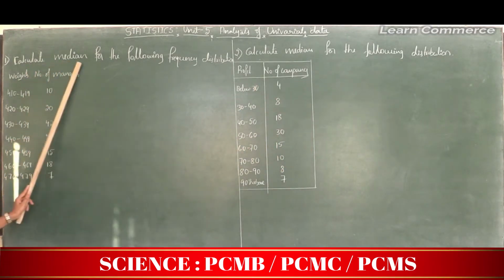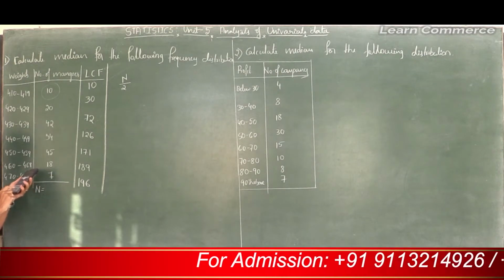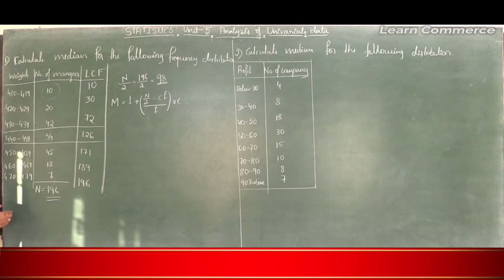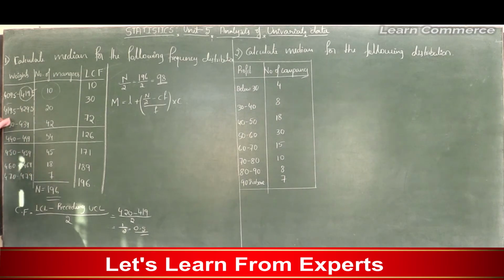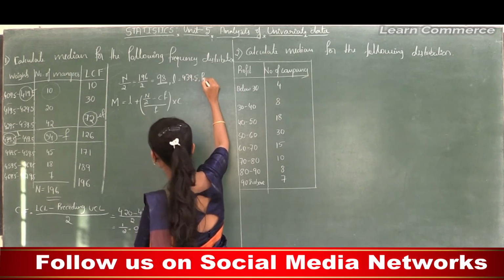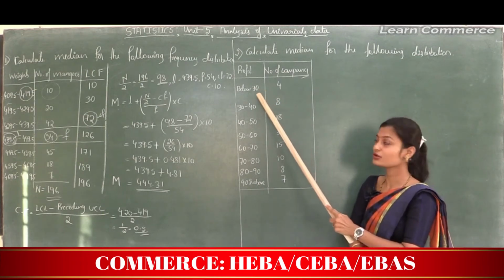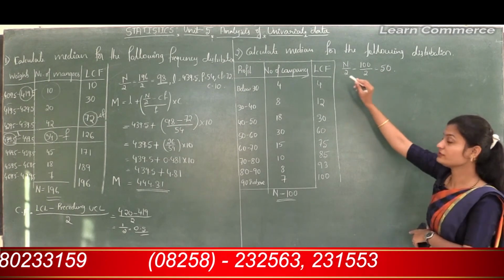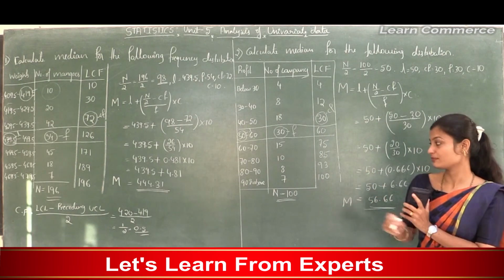Problems on Median in case of grouped data | continous data ( Par 2) | Class 11 Statistics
COMMERCE: CEBA/HEBA/EBAS

SCIENCE:  PCMB/PCMC/PCMS